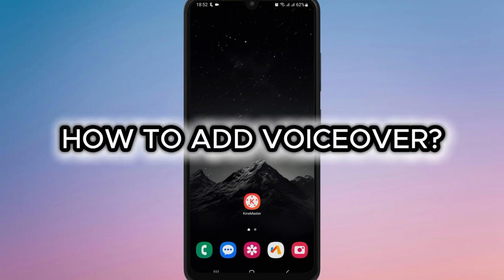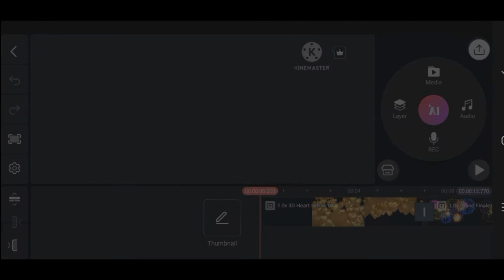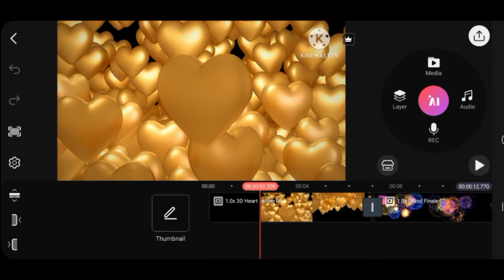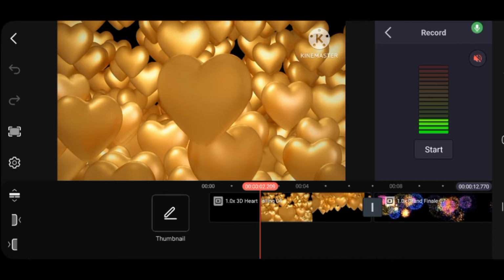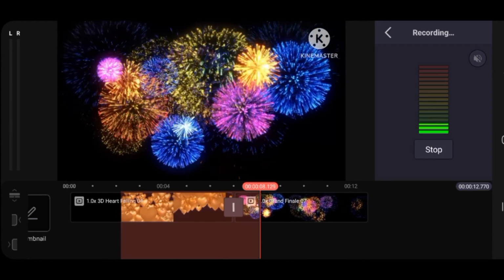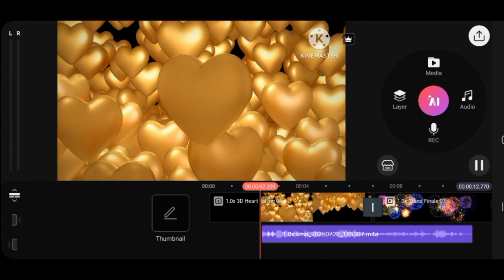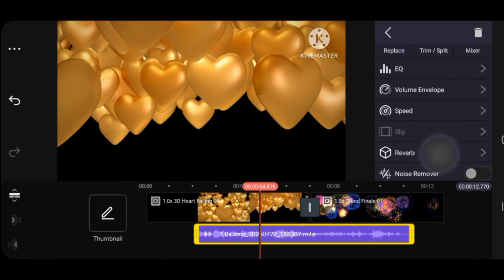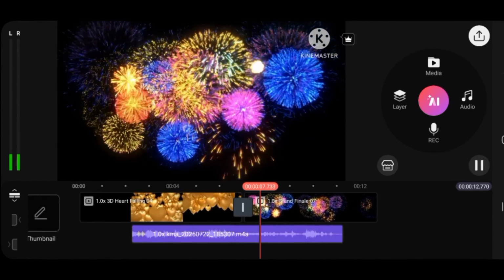How to Add Voiceover in KineMaster 2025?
Want to add voiceovers to your video projects? In this easy tutorial, learn how to add voiceover in KineMaster with step-by-step instructions. Whether you're making a vlog, tutorial, short film, or presentation, adding a voiceover can make your content more engaging and professional. We’ll show you how to open your project, access the voice recording feature, adjust microphone settings, record high-quality voiceovers, and fine-tune the audio with built-in editing tools.

This guide also covers how to trim, move, and apply effects to your voiceover in KineMaster. Whether you're new to video editing or already using KineMaster, this video will help you use the voiceover feature effectively. Perfect for content creators, teachers, marketers, and anyone looking to improve their video narration using mobile editing tools.